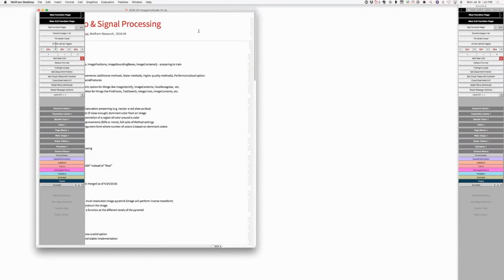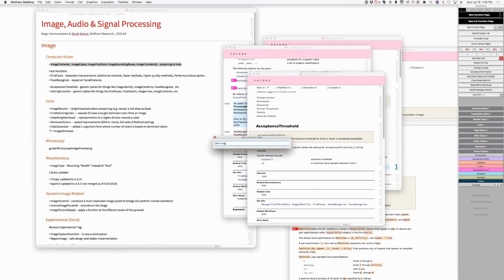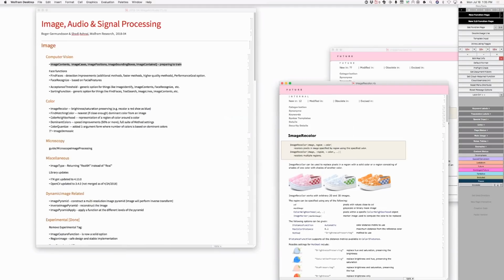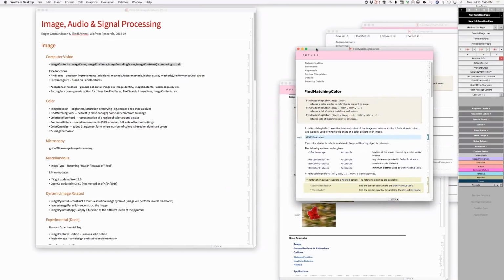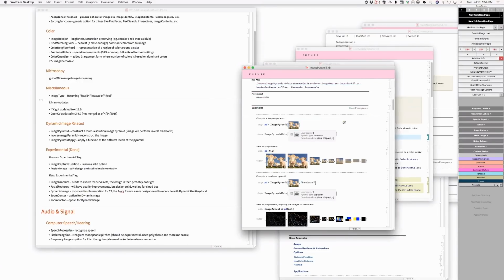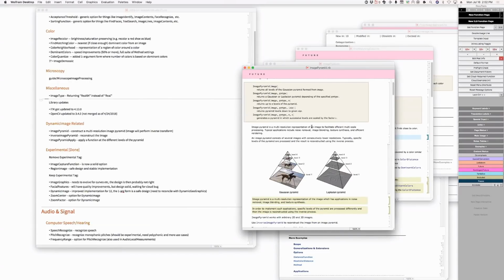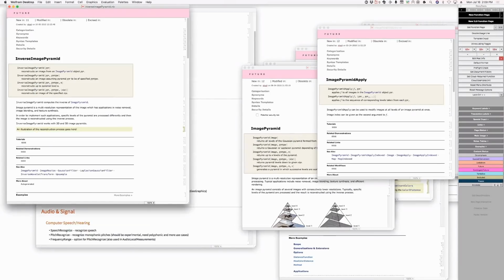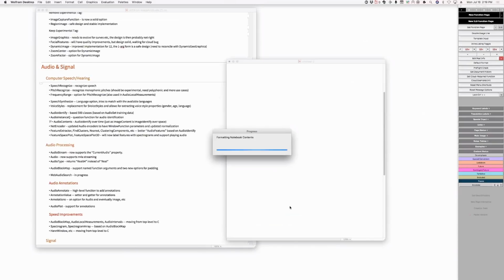Live CEOing Ep 103: Language Design in Wolfram Language